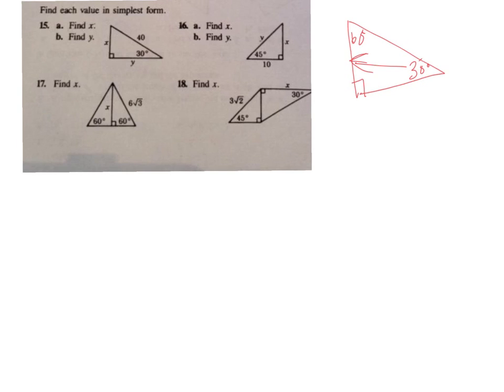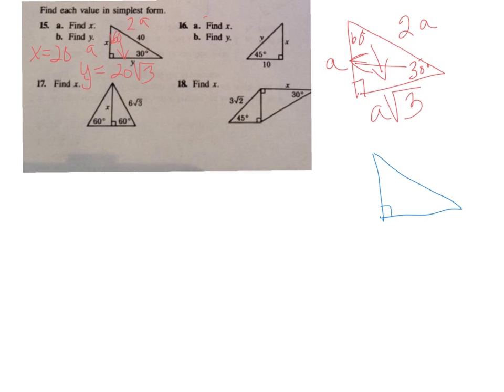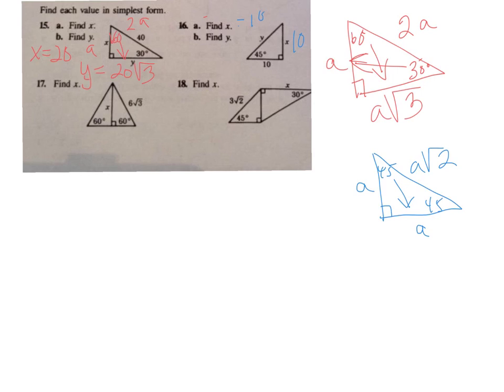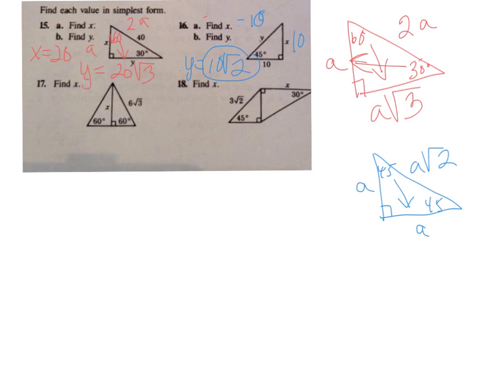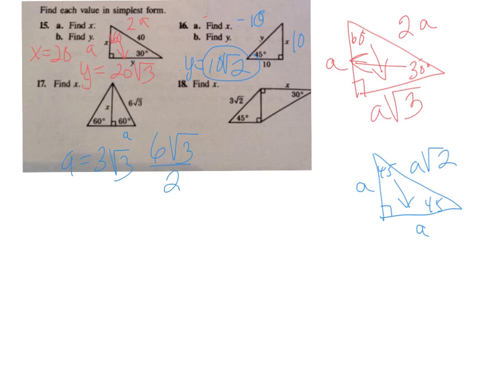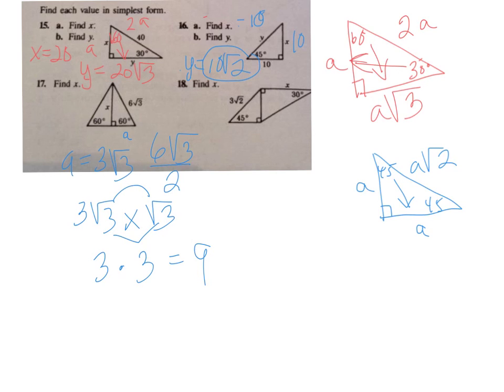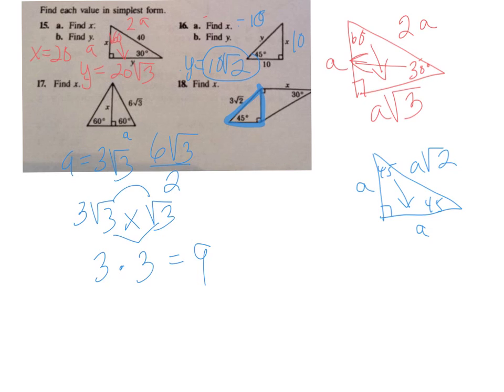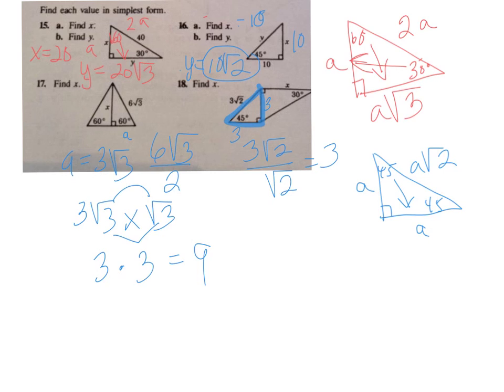Made with Explain Everything™ Interactive Whiteboard